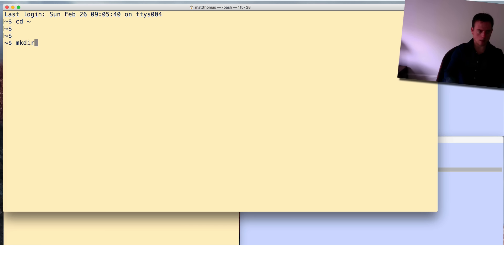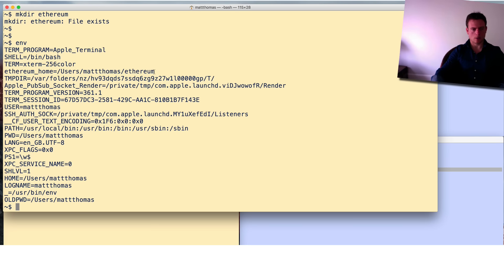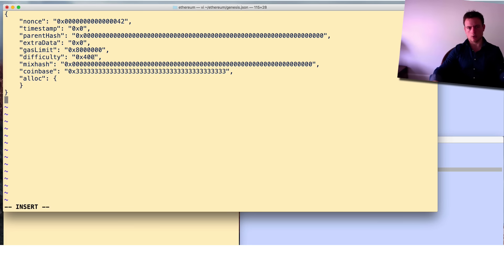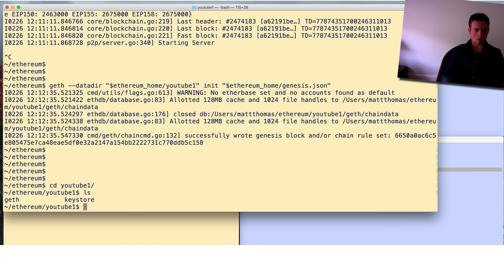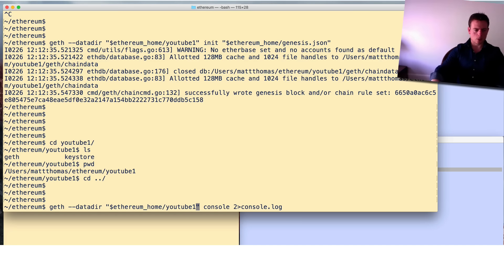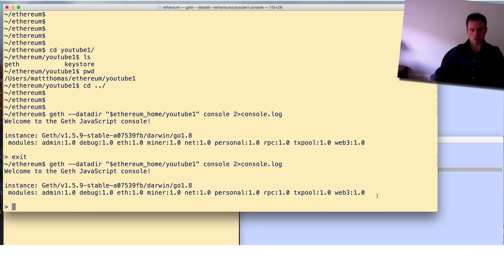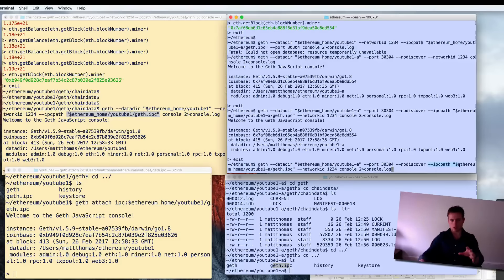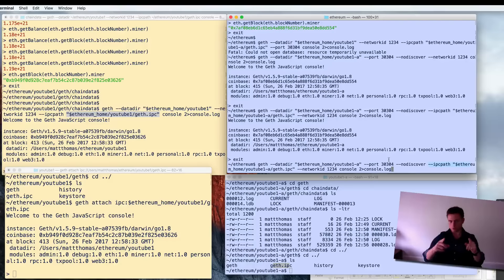2 How to create a local private multi-node Ethereum network (geth console) - Ethereum from scratch:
Part two of my hands on tutorial series on Ethereum. In the first video we installed Geth - in this one we actually get our hands dirty and start using it.

We are just creating a private local ethereal network - with two nodes - I show how to initialise a new blockchain from a sample genesis block, how to start the javascript console and some basic commands to get you started.

I start a miner, show the block height increasing and that the blockchain is being communicated across both separate nodes.

This is intended to be a very hands on tutorial so please follow along.

Here is the script from the session.

NOTE angle brackets i.e. the GREATER THAN SYMBOL are not allowed in the description so I've replaced with &gt - you need to replace with the GREATER THAN symbol when running the command

0. Set up the environment

cd ~
mkdir ethereum

echo 'export ethereum_home=/Users/mattthomas/ethereum' (double right arrow) ~/.bash_profile ~/.bash_profile

cd ethereum
vi $ethereum_home/genesis.json
(pasre this with cmd v in edit mode)

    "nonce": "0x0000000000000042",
    "timestamp": "0x0",
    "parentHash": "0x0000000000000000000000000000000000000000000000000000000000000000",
    "extraData": "0x0",
    "gasLimit": "0x8000000",
    "difficulty": "0x400",
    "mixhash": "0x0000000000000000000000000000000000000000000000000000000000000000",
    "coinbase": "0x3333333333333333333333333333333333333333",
    "alloc": {

Save with esc !wq

1. initialise the block
geth --datadir "$ethereum_home/youtube1" init "$ethereum_home/genesis.json"

2. start the console
geth --datadir "$ethereum_home/chain5" console 2 &gt console.log

3.create a 2nd node
geth --datadir "$ethereum_home/youtube1-a" init "$ethereum_home/genesis.json"

4. Start on a different port and specify networkid
geth --datadir "$ethereum_home/youtube1-a" --port 30304 --nodiscover --networkid 1234 console 2 &gt console.log

5. get the admin.nodeInfo enode from the second instance and copy it into admin.addPeer  in the first node

6. Restart specifying IPC path
geth --datadir "$ethereum_home/youtube1-a" --port 30304 --nodiscover --ipcpath "$ethereum_home/youtube1-a/geth.ipc" --networkid 1234 console 2 &gt console.log

7 run get attach to attach another window to the node using the pic file
geth attach ipc:$ethereum_home/youtube1-a/geth.ipc

8 Key commands from the javascript console
Personal.newAccount()
(add password)
Miner.start(1) - start mining
eth.blockNumber - current block height
eth.getBlock(number).miner - miner of block at that number
eth.getBalance(account address) - current balance of that account